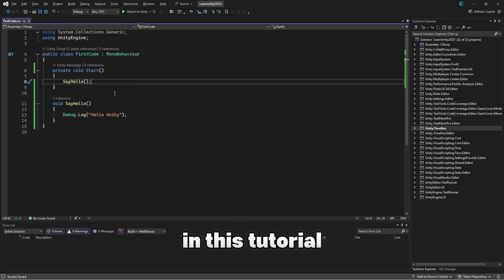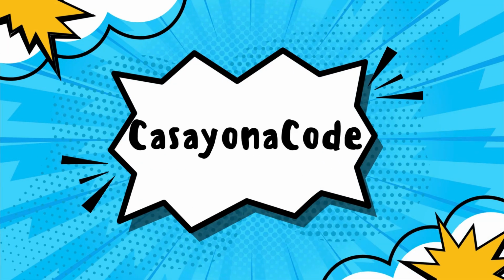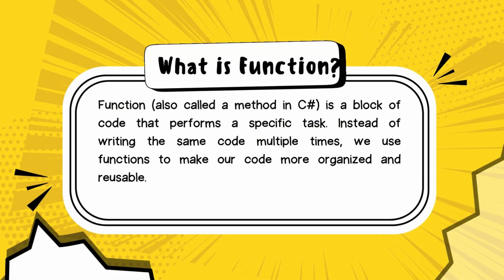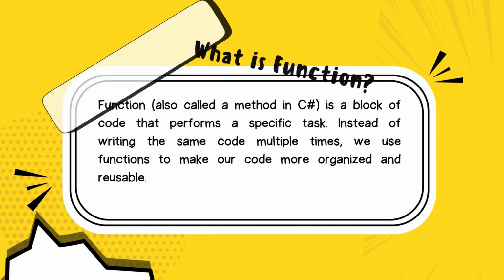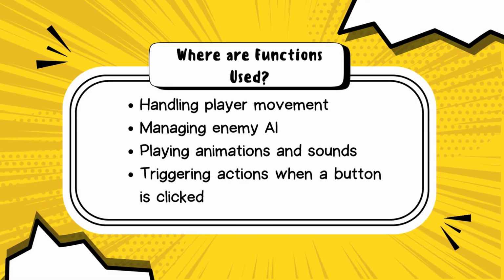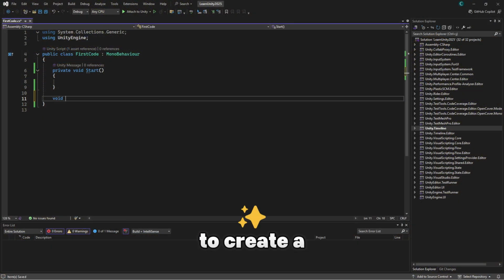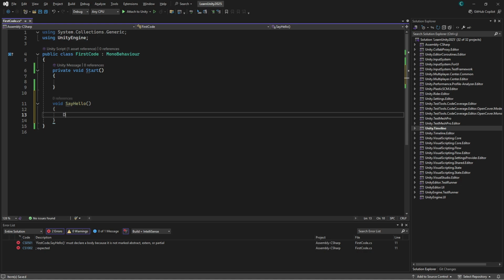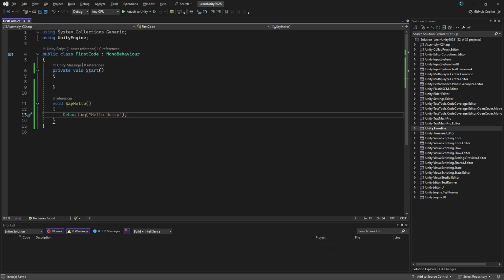UNITY C# GAME DEVELOPMENT - Functions in Unity | 2025 Beginner Course | EP 15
Learn how to use Functions in Unity to organize your code and make it reusable
unity function , unity functions ,

Chapters
00:00 - Introduction
00:10 - What is function?
00:25 - What is the purpose of a function?
00:41 - Where are functions used?
00:52 - Starting the code
01:27 - Testing the example